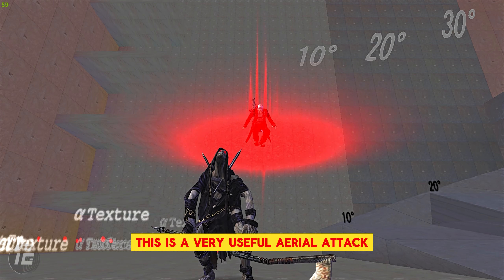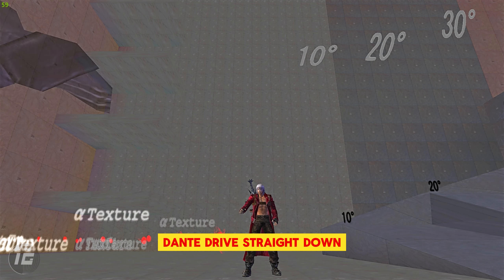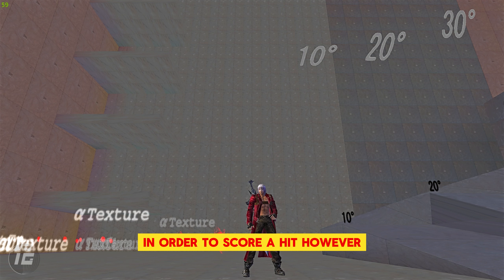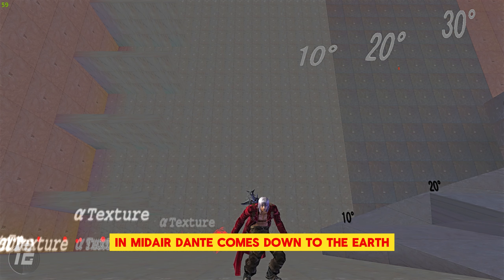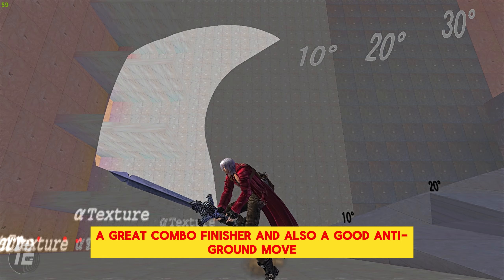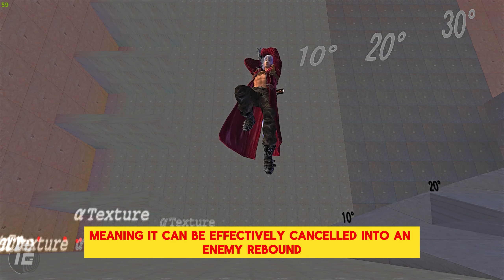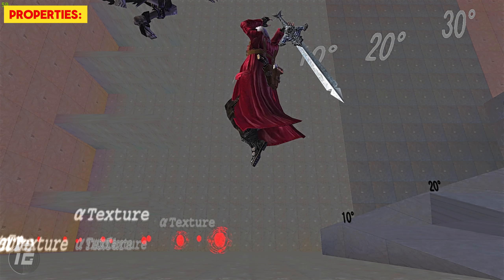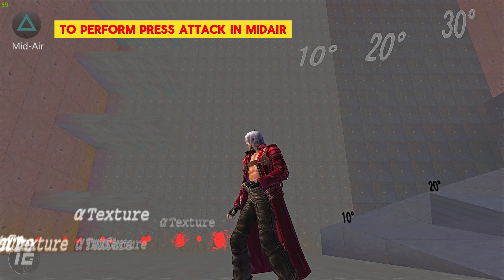Helm Breaker - Rebellion - Dante - DMC3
Dante Moveset / Movelist from Devil May Cry 3:

Helm Breaker Move of Rebellion Weapon from the game Devil May Cry 3.